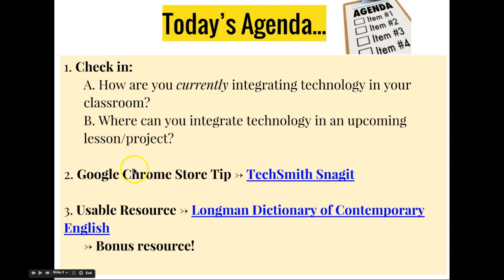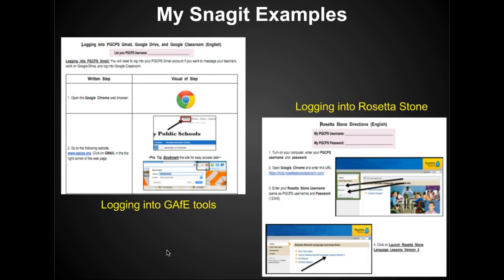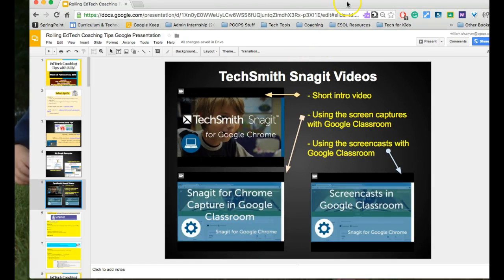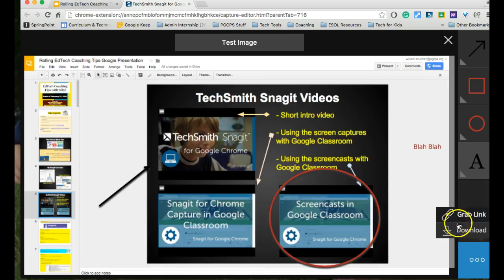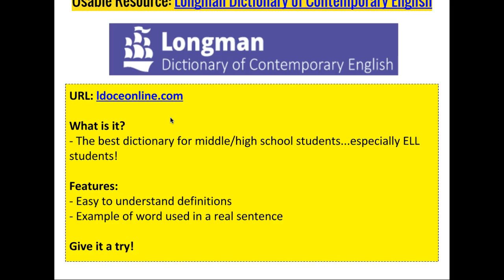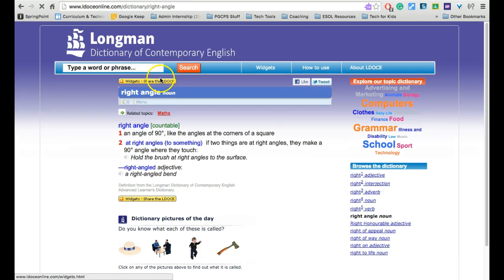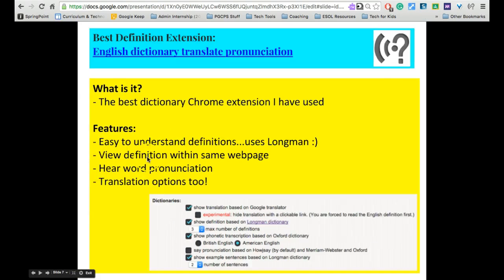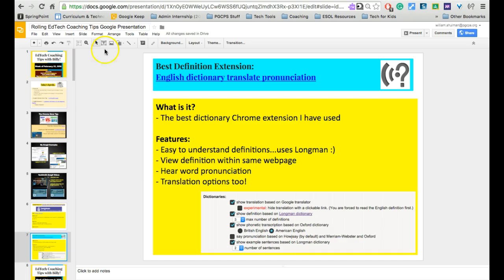Billy's EdTech Coaching Tips (Week of February 22, 2016)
Billy' EdTech Coaching Tips (Week of 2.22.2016)